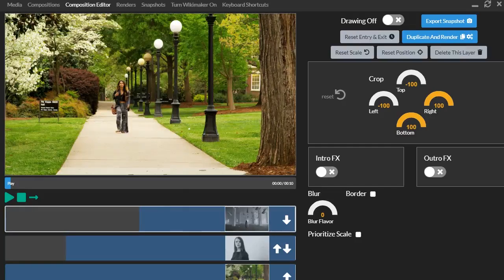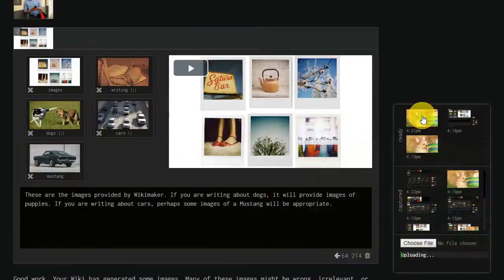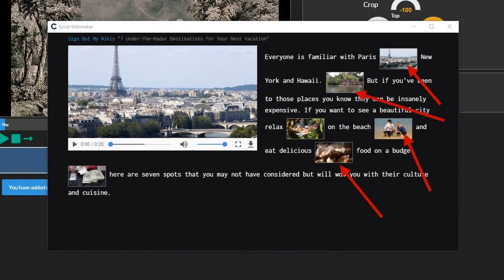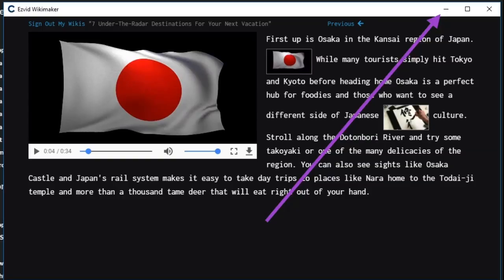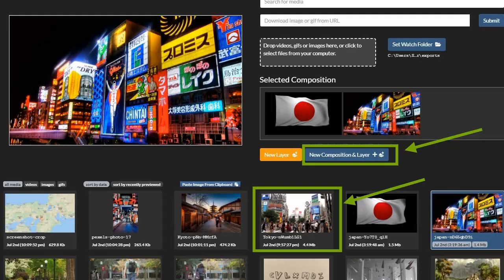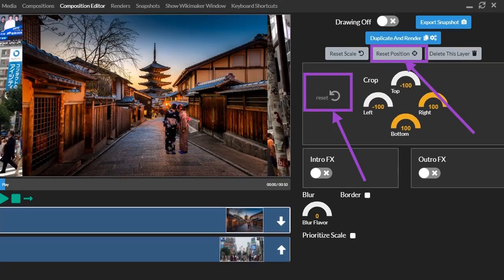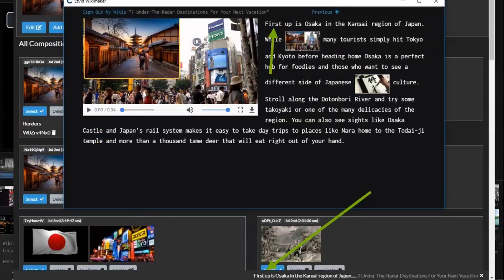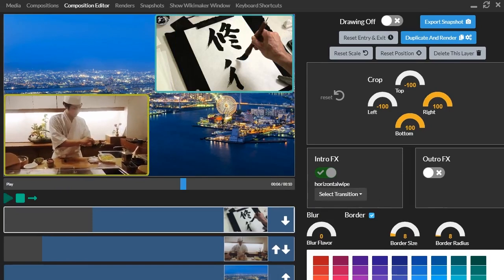How To Use Ezvid Composite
Advanced users of Ezvid Wikimaker can now take advantage of Ezvid Composite, video compositing software for Windows, currently in a limited beta release, that connects to Wikimaker and allows you to create compositions featuring layers of video and still images, complete with borders and effects. For those who want to take their creations to the next level, this guide will help you learn the basics of Composite. If you're just getting started with Wikimaker, try watching this guide, and check out our tutorial for Wikimaker Capture, which is great for making screen recordings. This video was made with Ezvid Wikimaker.